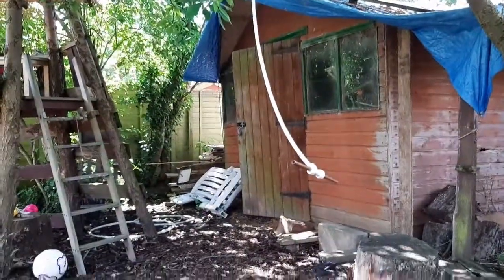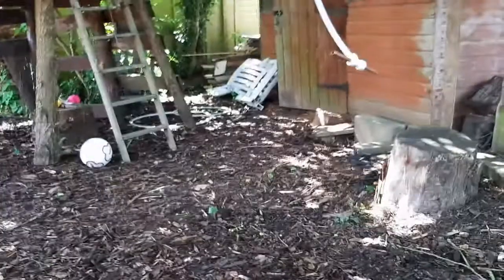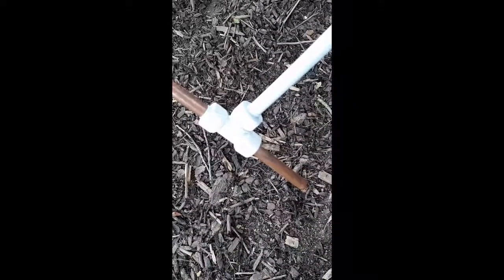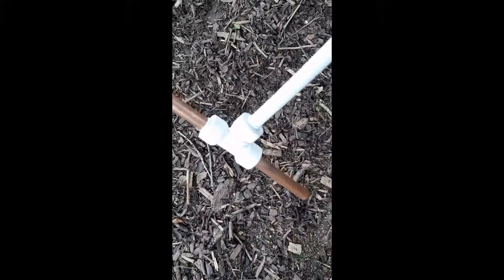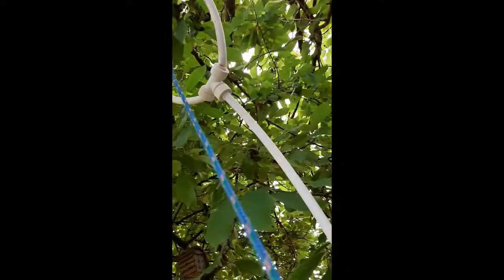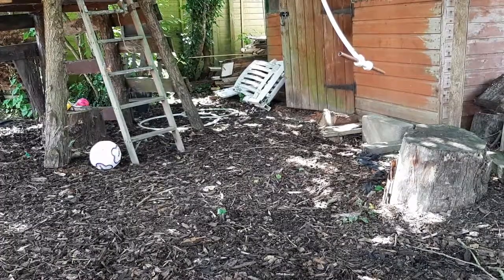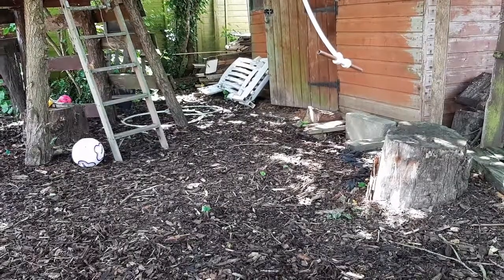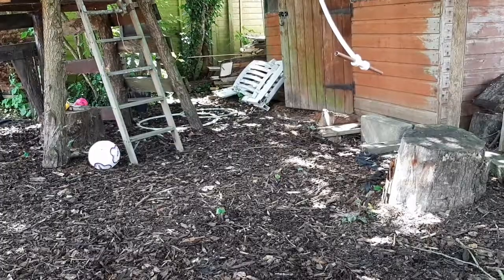How strong is speedfit pushfit plumbing rope swing diy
I build and test a pushfit rope swing for research purposes!